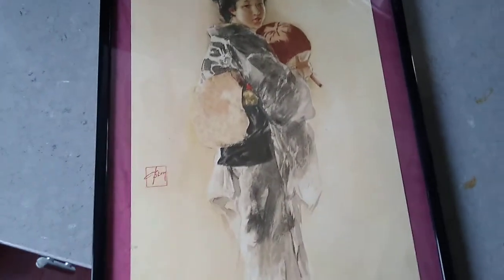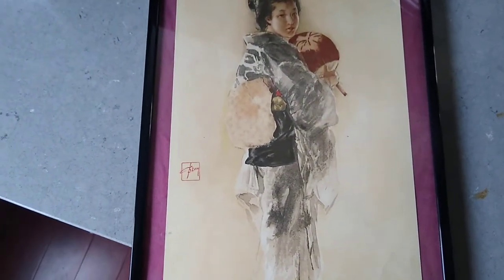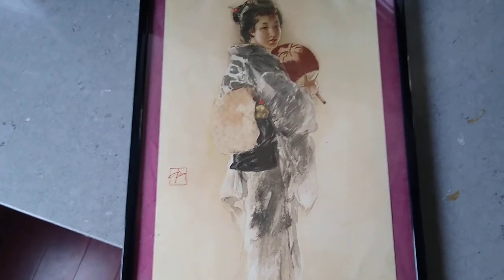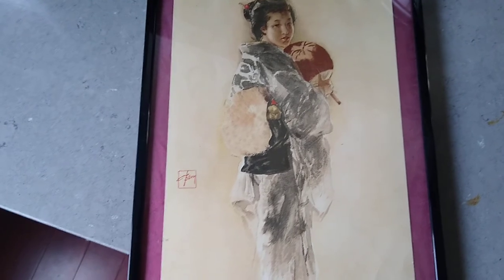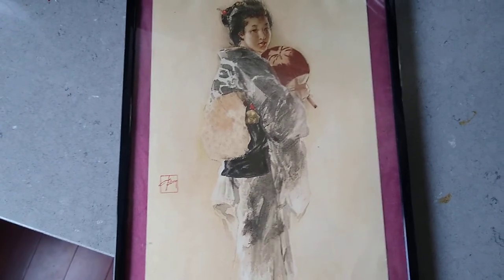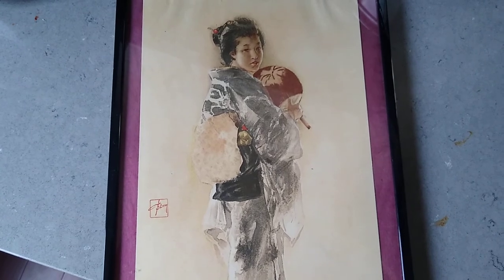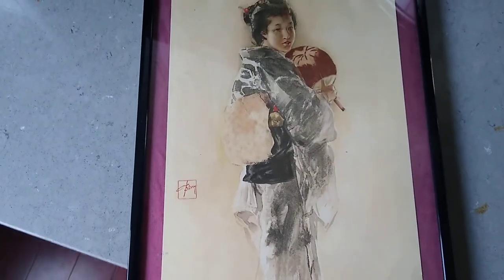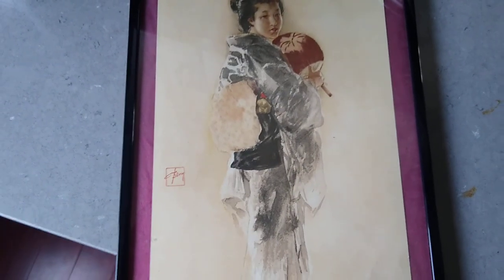Antique Anthony Frederick Blum , lithograph , this is a rare find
Anthony Frederick Blum